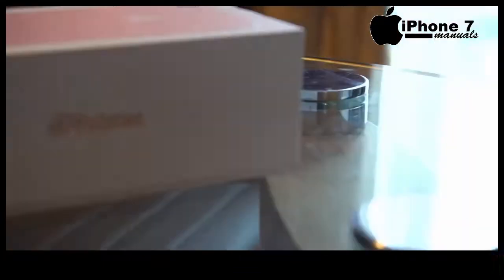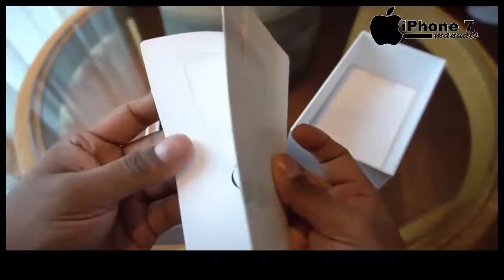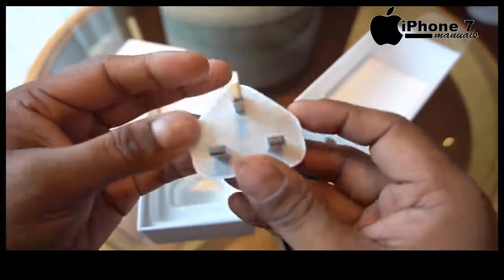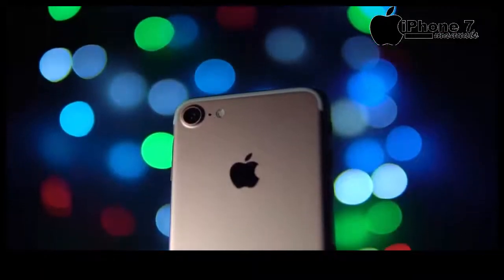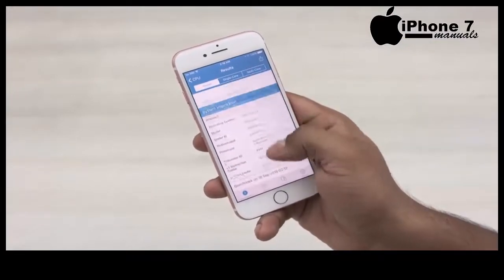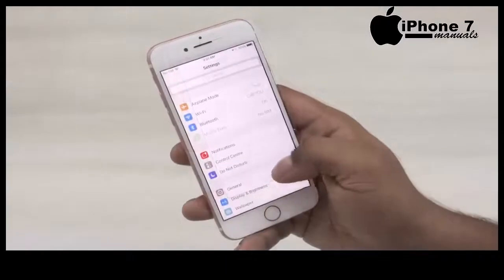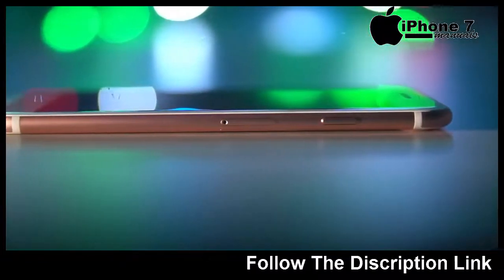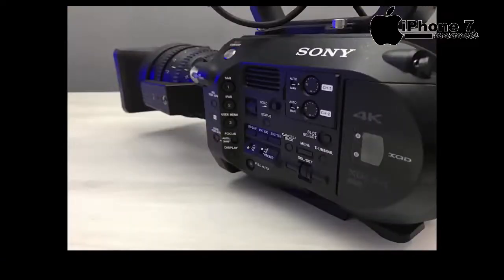iPhone 7 unbox, iPhone 7 iPhone 7 red, iphone 7 featurs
iPhone 7 unbox

Apple iPhone 7 smartphone was launched in September 2016. The phone comes with a 4.70-inch touchscreen display with a resolution of 750 pixels by 1334 pixels at a PPI of 326 pixels per inch. Apple iPhone 7 price in India starts from Rs. 42,999.

The Apple iPhone 7 is powered by quad-core Apple A10 Fusion processor and it comes with 2GB of RAM. The phone packs 32GB of internal storage that cannot be expanded. As far as the cameras are concerned, the Apple iPhone 7 packs a 12-megapixel primary camera on the rear and a 7-megapixel front shooter for selfies.

The Apple iPhone 7 runs iOS 10 and is powered by a 1960mAh non removable battery. It measures 138.30 x 67.10 x 7.10 (height x width x thickness) and weigh 138.00 grams.

The Apple iPhone 7 is a single SIM (GSM) smartphone that accepts a Nano-SIM. Connectivity options include Wi-Fi, GPS, Bluetooth, NFC, 3G and 4G (with support for Band 40 used by some LTE networks in India). Sensors on the phone include Compass Magnetometer, Proximity sensor, Accelerometer, Ambient light sensor, Gyroscope and Barometer.

Apple iPhone 7 detailed specifications
GENERAL
Colours Red, Rose Gold, Gold, Silver, Black, Jet Black
DISPLAY
Screen size (inches) 4.70
Touchscreen Yes
HARDWARE
Processor quad-core
Processor make Apple A10 Fusion
RAM 2GB
CAMERA
SOFTWARE
Operating System iOS 10
CONNECTIVITY
Wi-Fi Yes
Wi-Fi standards supported 802.11 a/b/g/n/ac
GPS Yes
Bluetooth Yes, v 4.20
NFC Yes
Infrared No
USB OTG No
FM No
Number of SIMs 1
SIM 1
SIM Type Nano-SIM
GSM/CDMA GSM
3G Yes
4G/ LTE Yes
Supports 4G in India (Band 40) Yes
SENSORS
Accelerometer Yes
Ambient light sensor Yes
Gyroscope Yes
Barometer Yes